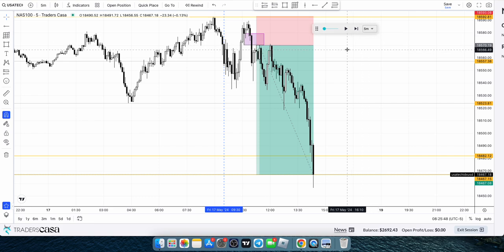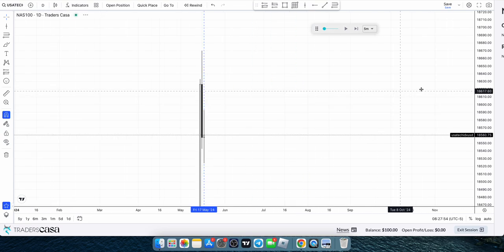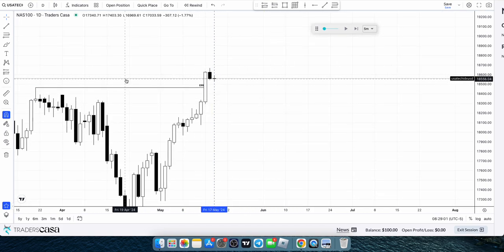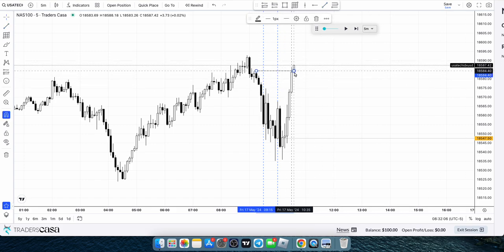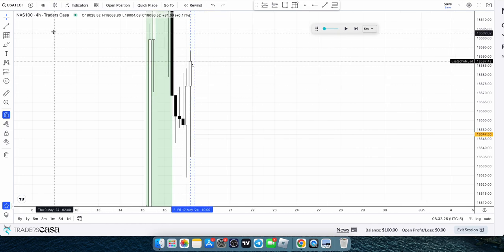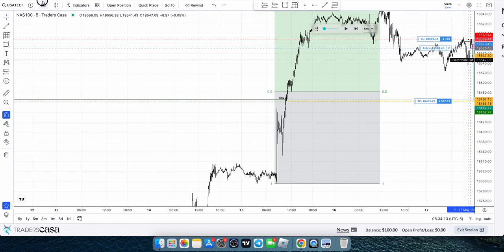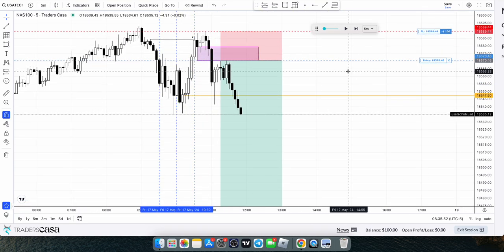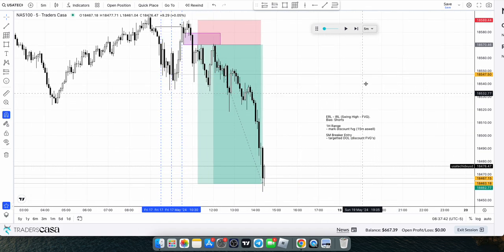Framework: ERL-IRL, Discount DOL,Daily & 4H PO3, 5M BB Entry.